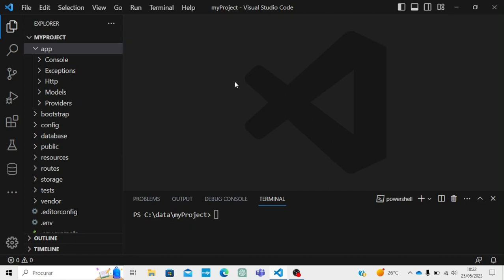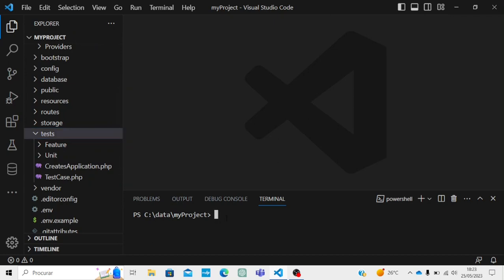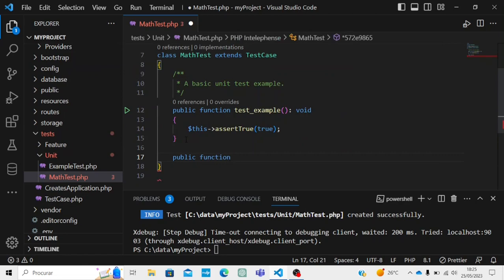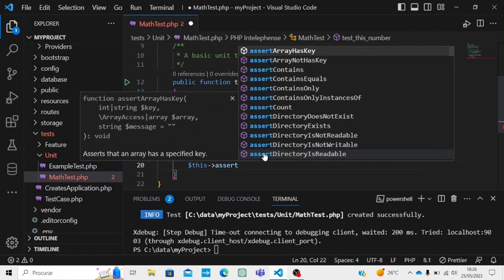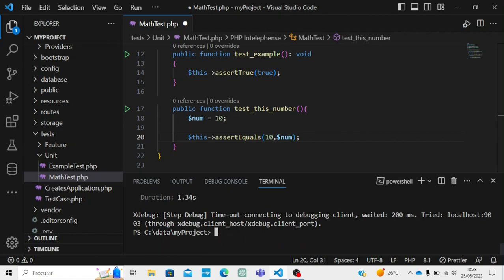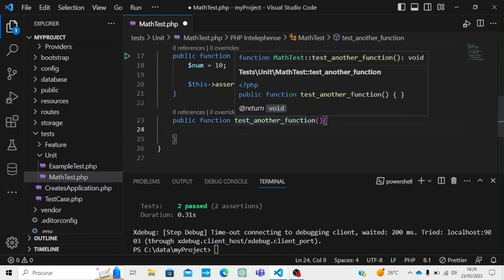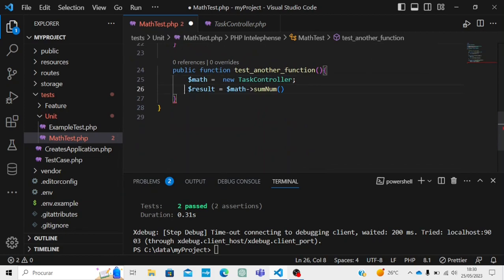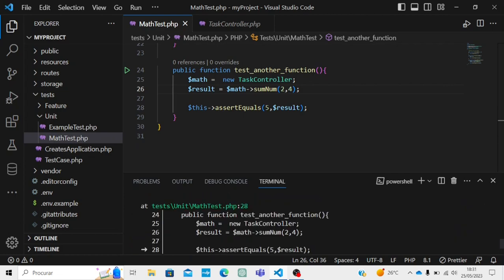PHP Code Testing in Laravel: Creating Basic Unit Tests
Learn how to effectively test your PHP code in Laravel with this comprehensive tutorial. In this video, we walk you through the process of creating testing files within the unit and feature folders. Discover how to write test functions, utilize essential assertion functions like assertEquals and assertTrue, and even test functions from other classes. Level up your Laravel development skills by mastering the art of code testing!